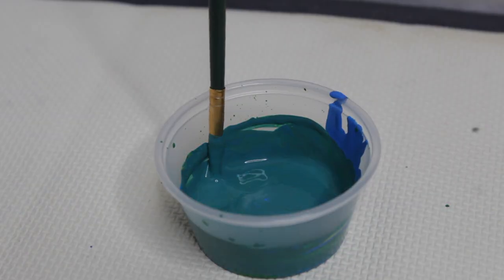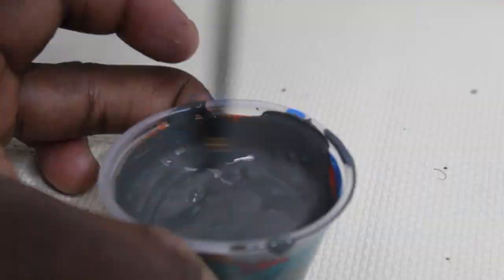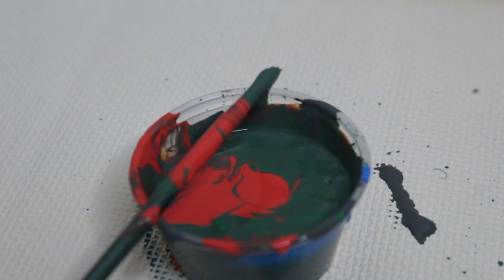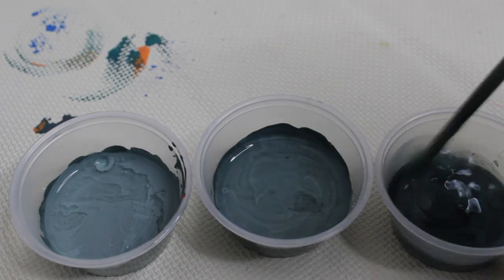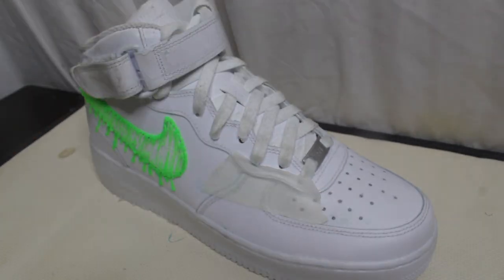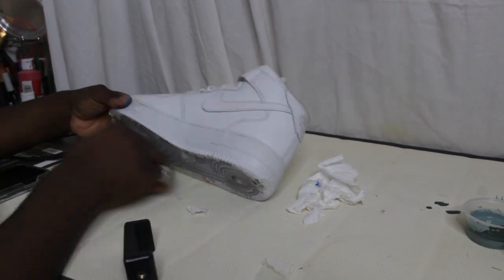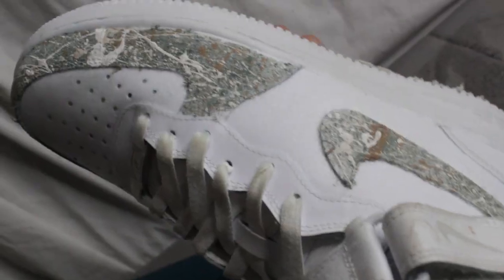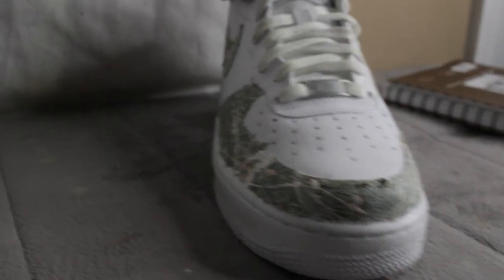Custom Air Force 1s (with a TOOTHBRUSH!)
♛ Snap: josepharning

♛LED STRIPS
♛ Blank Tees: